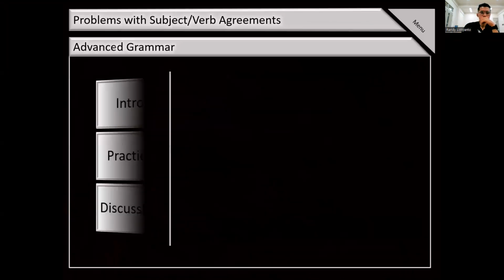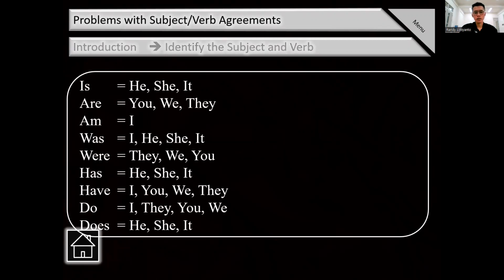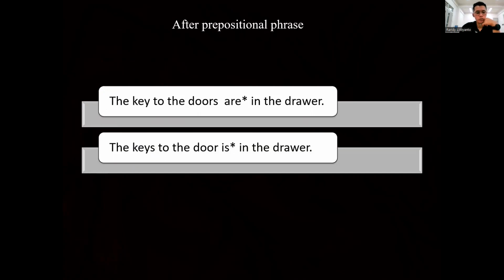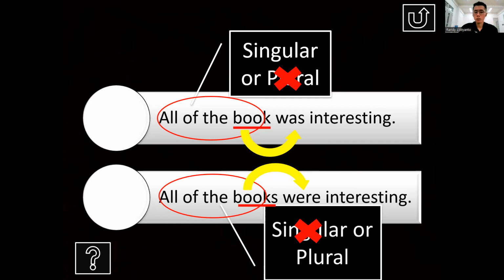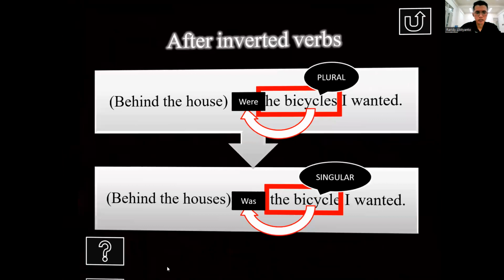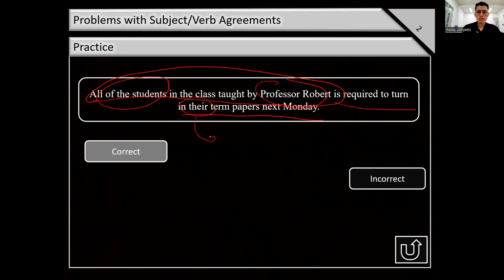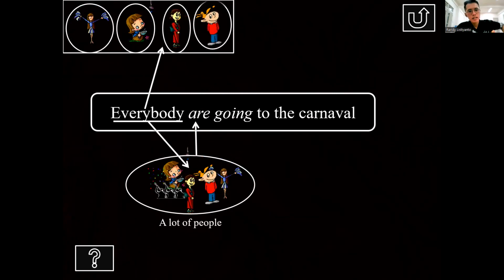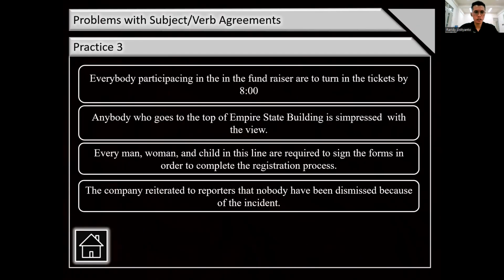Subject and Verb Agreement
Topic 11 (Subject and Verb Agreement)
It is about understanding the rule of a subject that should fit the verb and vice versa. Pay close attention to the 3 (three) sub-topics that might be used by the tester to confuse the test-takers.
Please do the assignment once you're done watching the video.
Ask questions in the comment section if you find the explanation unclear.